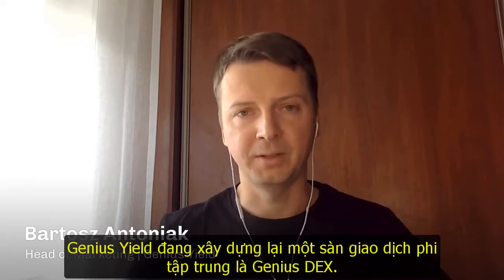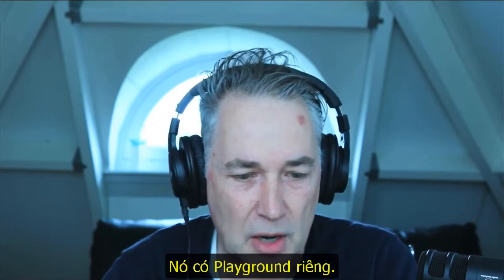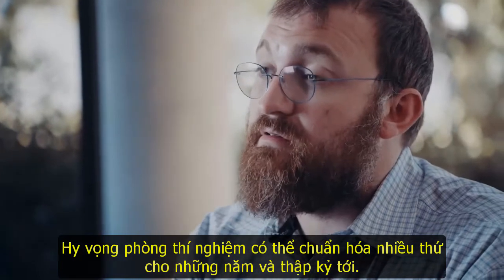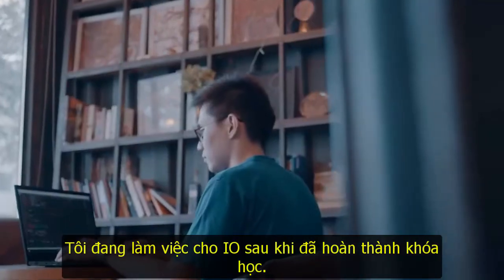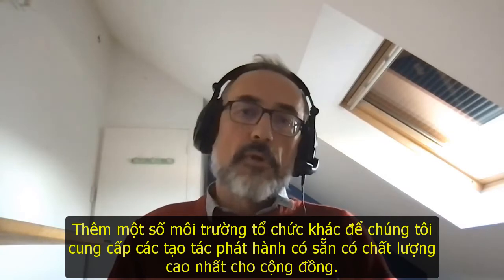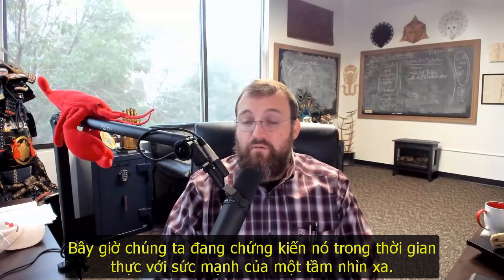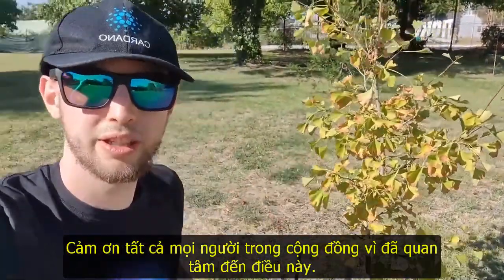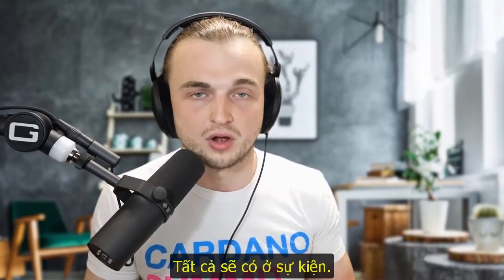Cardano 360 tháng 9 năm 2022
Chào mừng bạn đến với ấn bản tháng 9 của Cardano360, bản tổng hợp hàng tháng của bạn với những tin tức và nội dung mới nhất từ khắp hệ sinh thái. Sau khi nâng cấp thành công Vasil, chúng ta  sẽ tìm hiểu một số điểm chính trong bản cập nhật phát triển của Cardano, cùng với việc nghe trực tiếp từ Genius Yield và Dquadrant về cách họ sử dụng các tính năng mới nhất. Và trên tinh thần làm nổi bật tầm nhìn kỹ thuật và khả năng của Cardano, qua các phân đoạn có các nhóm nghiên cứu và giáo dục, bao gồm bản tóm tắt về sự hợp tác trị giá 4,5 triệu đô la của chúng tôi với Đại học Stanford cho một trung tâm nghiên cứu mới và cách tham gia vào Haskell Bootcamp của Cardano. Chúng ta cũng có sự tham gia của David Taylor từ Cardano Foundation để chia sẻ thêm về Hội nghị thượng đỉnh Cardano.
Các phân đoạn:
00:00:21 Chào mừng bạn đến với Cardano 360 phiên bản tháng 9
00:01:44 Cập nhật phát triển với Kevin Hammond và Nigel Hemsley
00:08:58 Xây dựng trên Cardano - Matt gặp Genius Yield và Dquadrant
00:16:39 Trung tâm nghiên cứu Stanford
00:18:35 Haskell Bootcamp với Robertino từ IOG Education
00:21:32 Mông Cổ: Giáo dục tiên phong
00:25:43 Cập nhật Mithril với Arnaud Bailly chính
00:29:26 Cập nhật Hội nghị thượng đỉnh Cardano với David Taylor của Cardano Foundation
00:32:26 Chúc mừng sinh nhật lần thứ 5, Cardano!
00:39:52 Sự kiện cộng đồng sắp tới: CNFTCon & RareBloom
00:50:12 Nhận xét kết thúc.
* Các liên kết hữu ích:
Bạn có phải là một dự án xây dựng với Plutus V2? Hãy liên lạc và chúng tôi có thể giới thiệu bạn trong các chương trình trong tương lai!

Chúc các bạn thu lượm được nhiều kiến thức bổ ích.

Hãy tiếp tục ủng hộ chúng tôi bằng cách ủy thác cho pool FIMI nhé.
👉 Thảo luận các vấn đề Tài chính tại nhóm fimi.vn